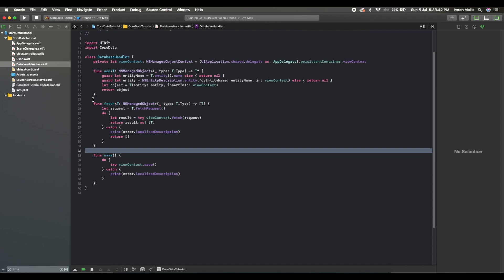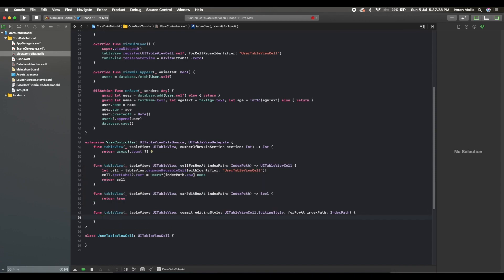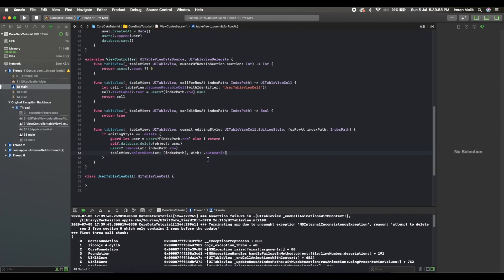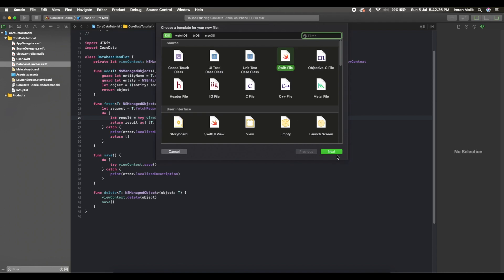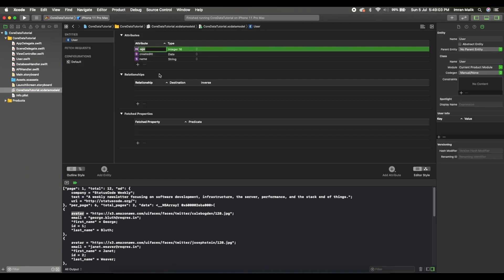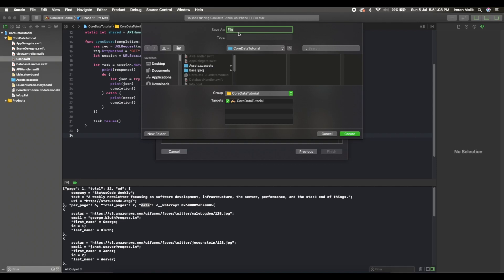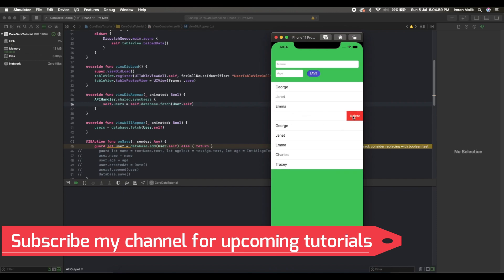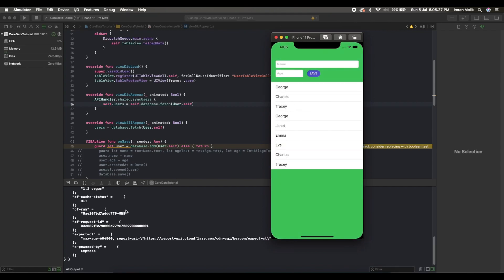Lesson 2 - Core Data: Store API response into CoreData | Swift 5, Xcode 11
In today's lesson, we are going to learn how to store API response data into the core data directly and then showing it on the view controller. It will be syncronous process and will be very easy to understand. We will also cover writing of generic delete function that was missed in my last lesson.

We have created Generic class for our CRUD operations, that functions can be reused with any other Coredata entity and you don't have to write whole functions again and again in each class and for each entity.

Core Data is an Apple framework that allows you to store user data to the device and ensure that it can load saved data that persists even after app termination. With Core Data, you can structure your data models with both code and a visual representation, save complex objects, and fetch those complex objects. Learning how to persist data to the device is very import for most applications. Know how to save data can be a valuable tool to add to your arsenal.